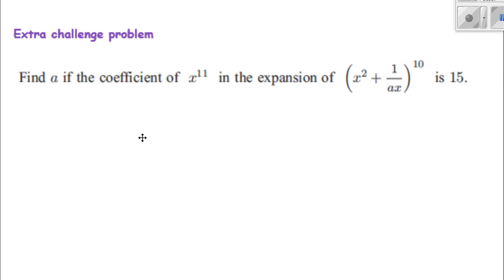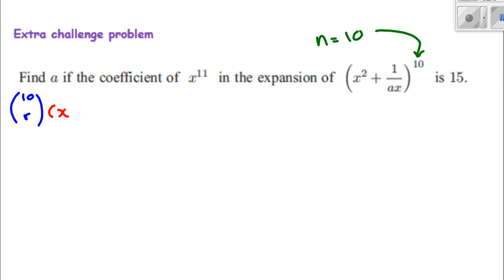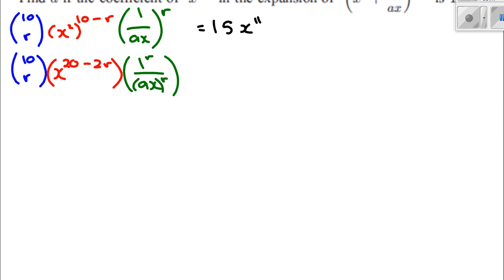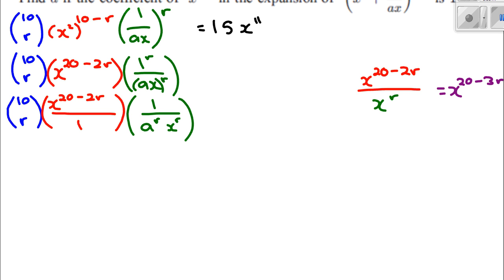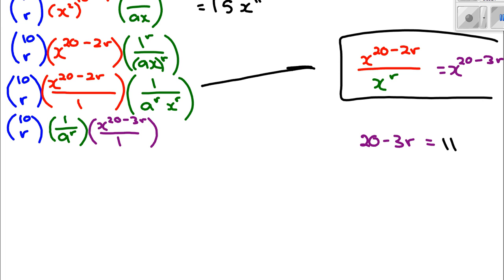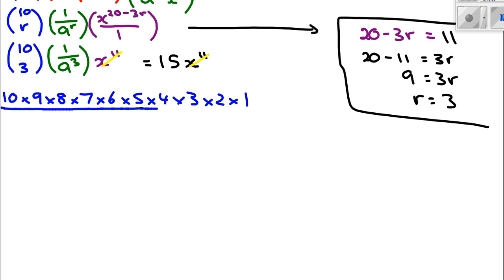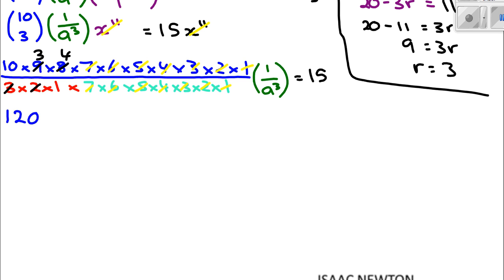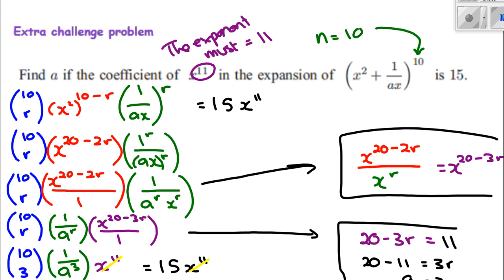Finding one term in the binomial expansion Part 3